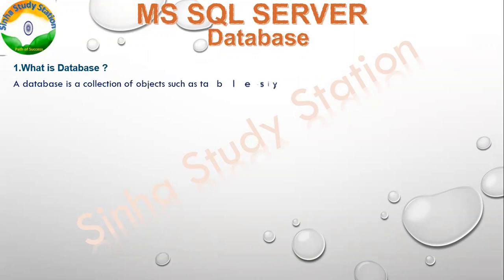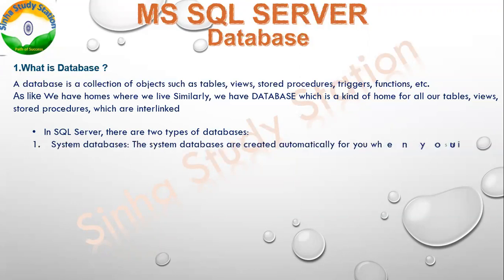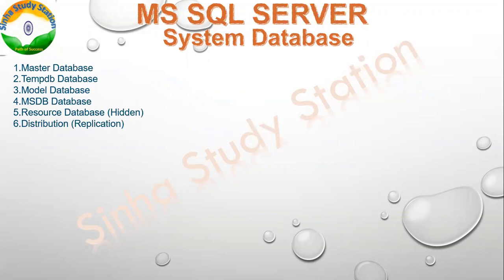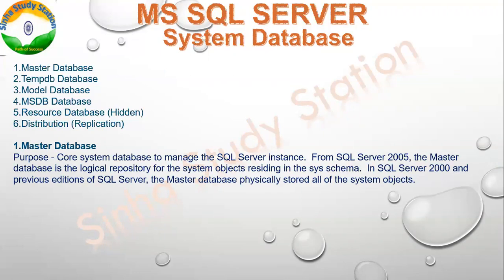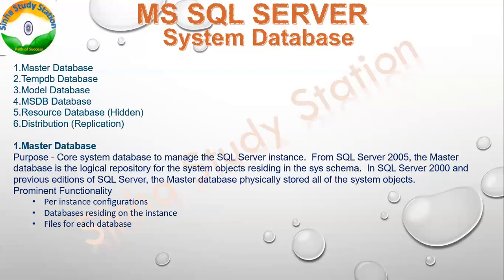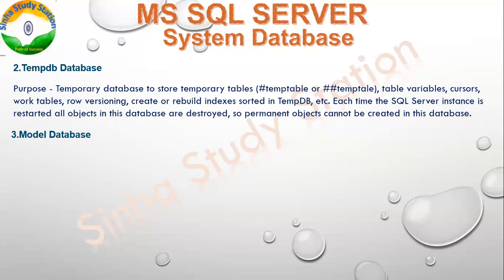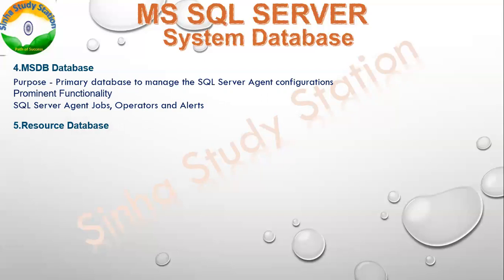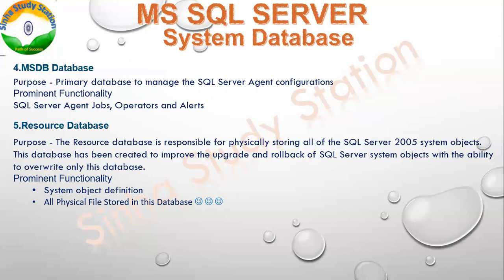SQL Part 7 Database in Hindi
Hello Friends,
मेरा नाम है संजीव और आप सभी का हमारे चैनल SinhaYouTube  पर स्वागत है. दोस्तों हमारे इस चैनल पे Study जैसे बहुत सी Video मिलेंगे।
Data Entry Oprator Advance Excel
VBA Training
SQL Developer Training
SQL DBA Training
MySQL Training
Linux Training
Python
MongoDB

sql dba
sql server dba
sql database administrator
postgre sql dba
ms sql dba
sql administrator
azure sql dba
mssql dba
sql server database administrator
ms sql server dba
ms sql administration
sql dba administrator
sequel dba
microsoft sql server database administration
microsoft sql server dba
sql database admin
sql dba azure
sql dba admin
tech brothers sql dba
ms sql server administration
techbrothersit sql dba
microsoft sql dba
powershell for sql server dba
ms sql administrator
ms sql server database administration
sql dba for beginners
sql azure dba
powershell for sql dba
sql dba backup and restore
accidental dba
dba server
expert scripting and automation for sql server dbas
pro sql server 2019 administration
sql server for oracle dba
remote sql server dba
sql 2016 database administration
sql dba remote
mssqltips dba
mcsa sql database administration
sql server dba services
dba mssql
sql server dba consultant
sql server dba support
powershell for dba
senior sql database administrator
microsoft sql database administrator
python for sql server dba
sql dba services
senior sql server dba
microsoft certified sql server administrator
dba microsoft sql server
sql dba developer
dear sql dba
sql dba consultant
sql server db administration
tech brothers sql server dba
oracle database administration for microsoft sql server dbas
the accidental dba
pl sql dba
oracle for sql server dba
azure for sql server dba
freelance dba sql server
mcsa sql server 2016 database administration
dba ms sql server
sql data administrator
udemy sql server dba
mcsa dba
sql server dba performance tuning
automation in sql server dba
performance tuning in sql server dba
senior sql server database administrator
sql dba support
aws for sql server dba
sql server dba whatsapp group
krishna deepak sql dba
sql dba performance tuning
sr sql dba
junior sql server dba
sr sql server dba
sql server production dba